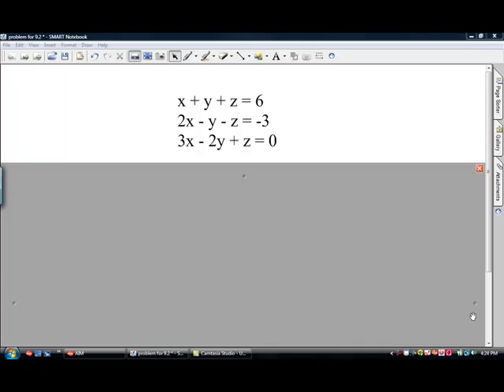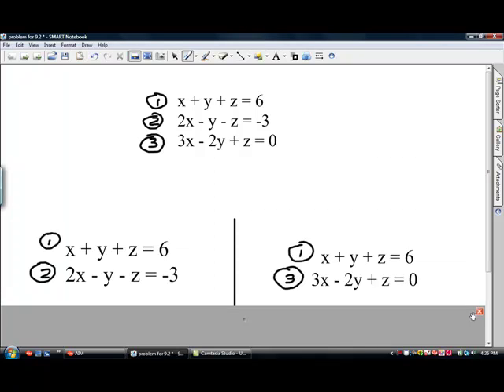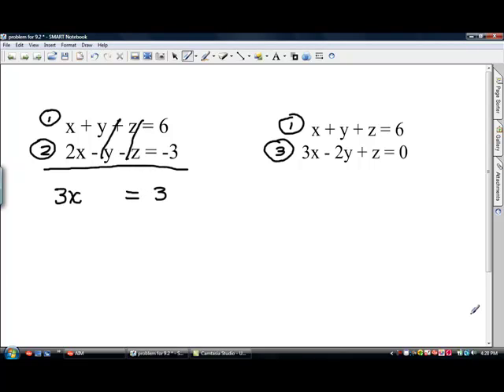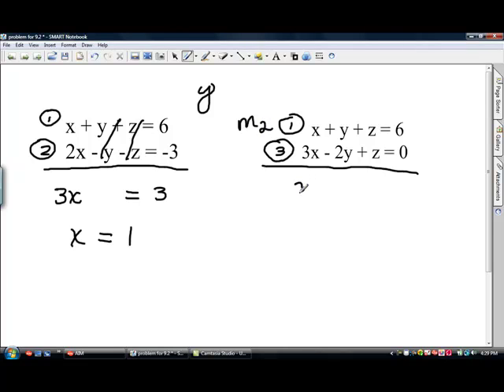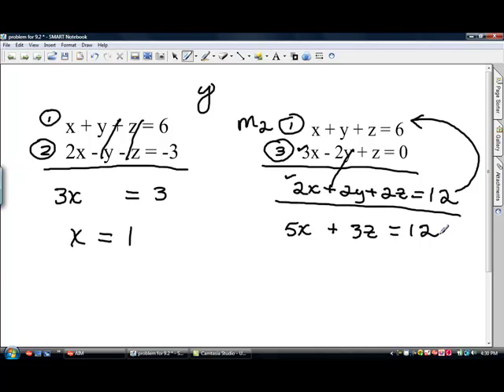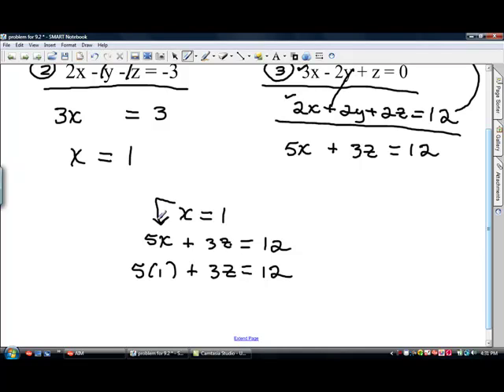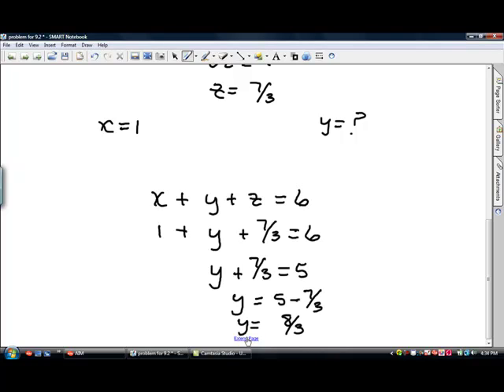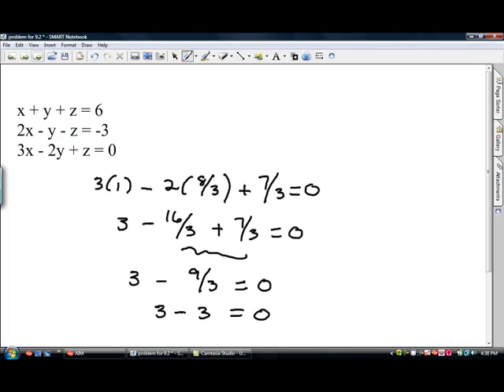9 2 problems